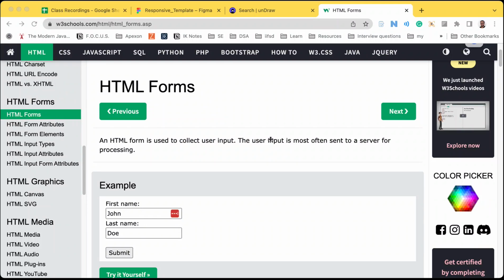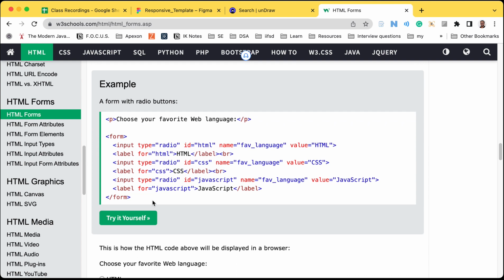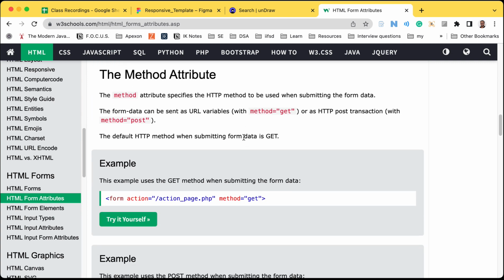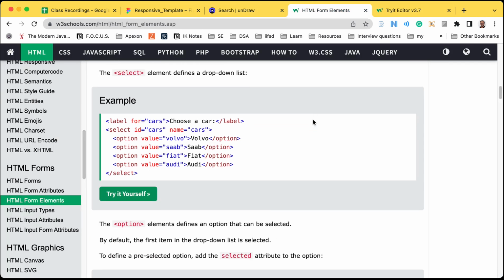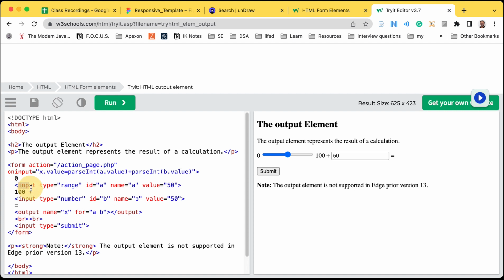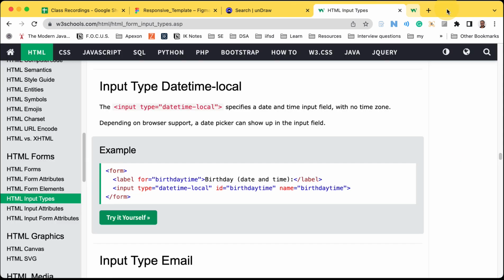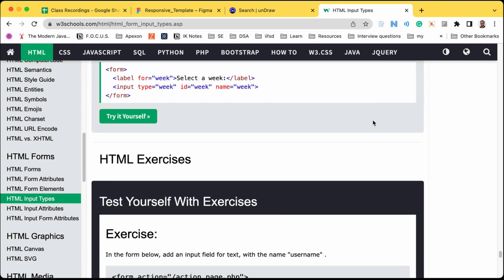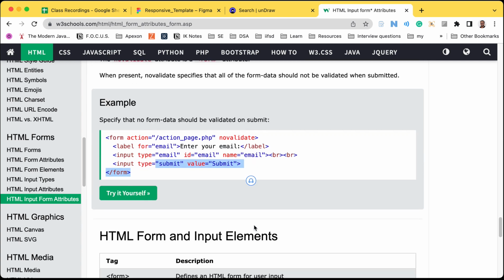Ep. 14 - A to Z of Web Development - HTML [Hindi + English]